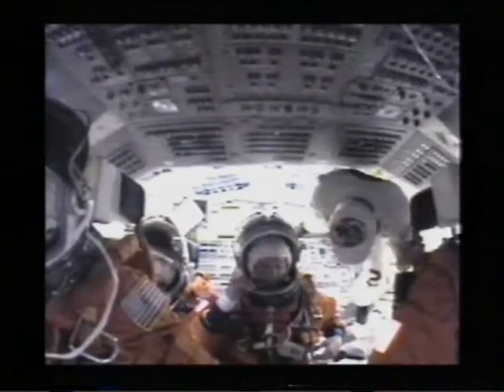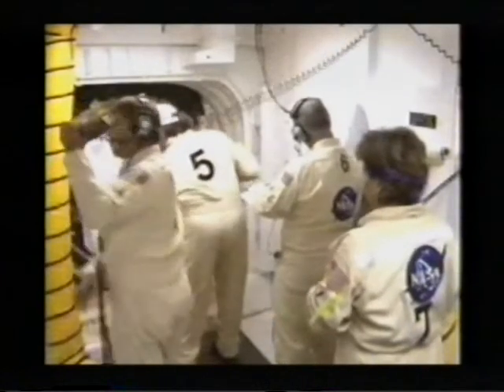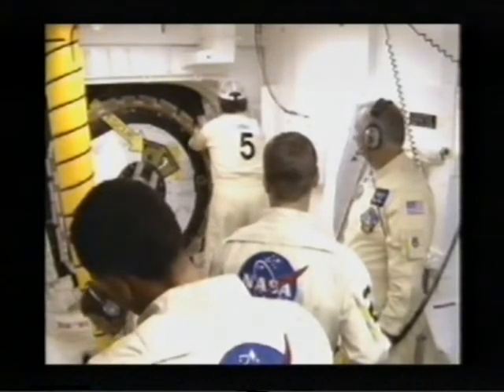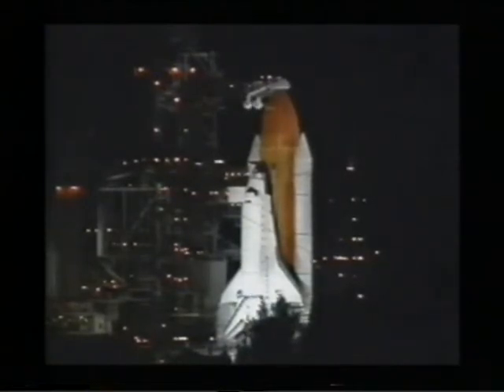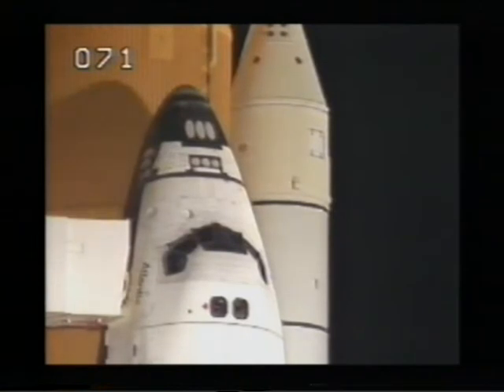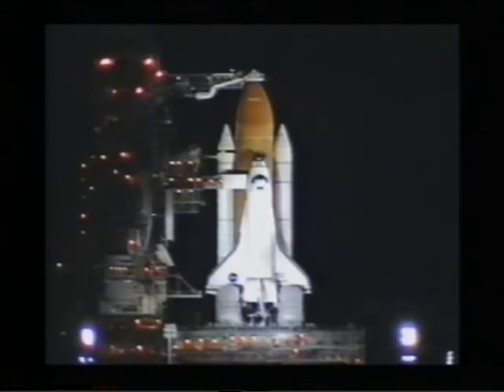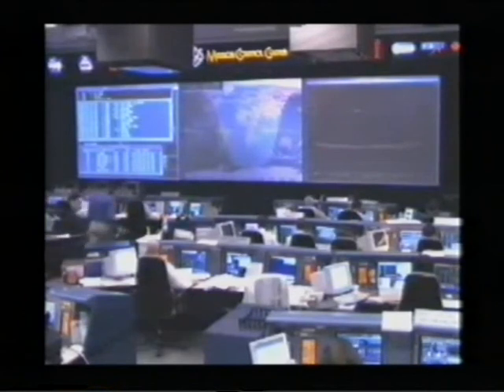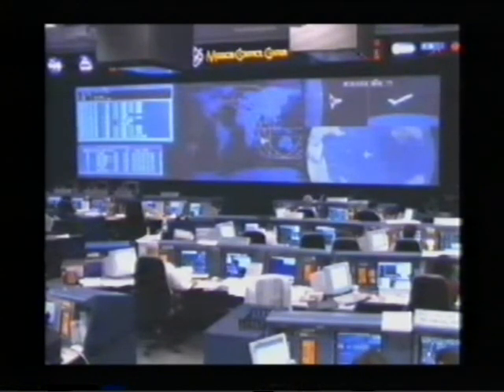STS 101 Atlantis 02 Ingress and start NASA 2000 05 19